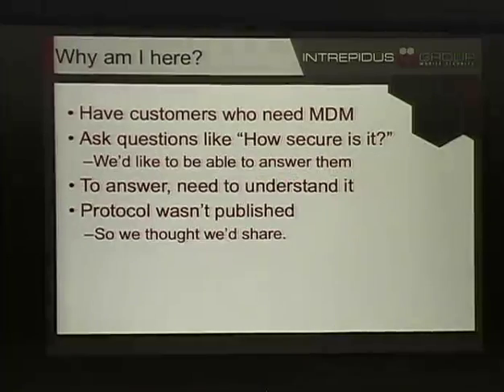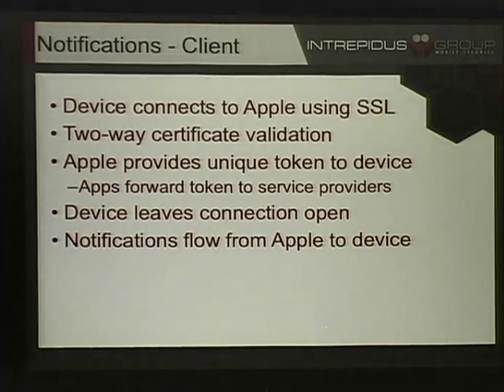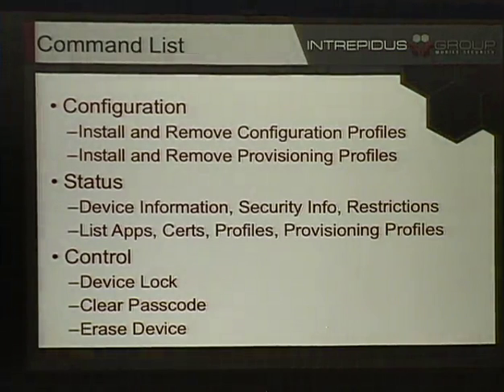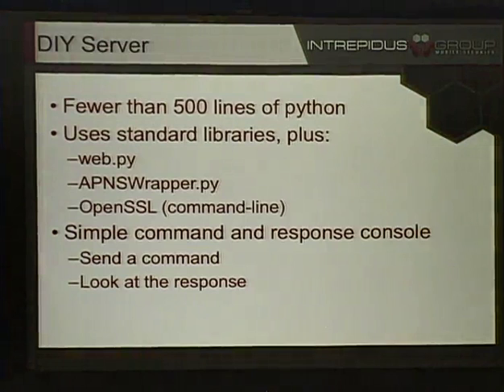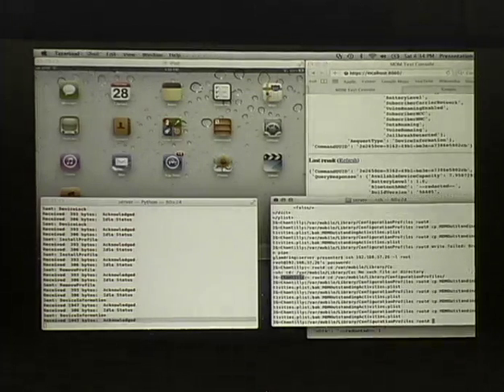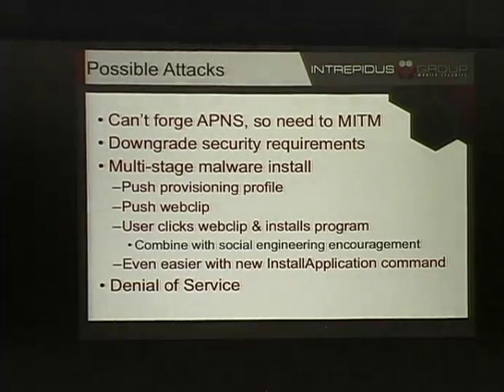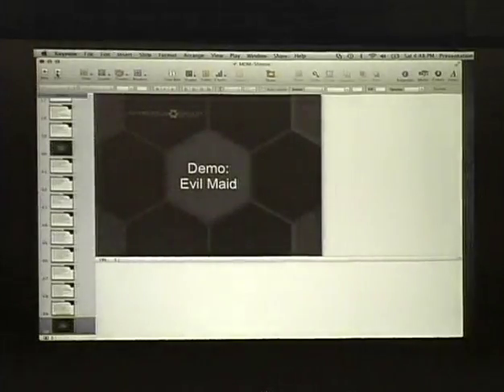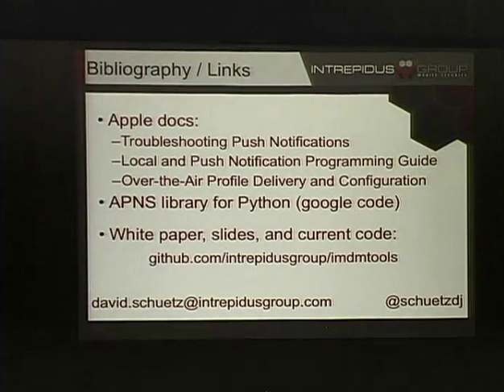Shmoocon 2012 - Schuetz Inside Apples MDM